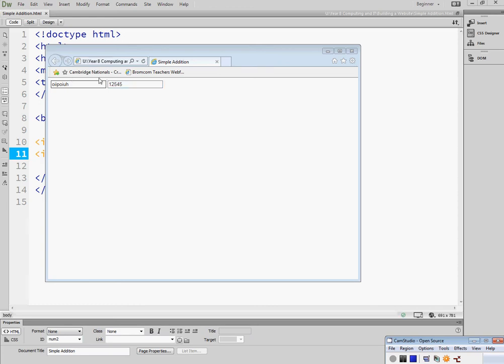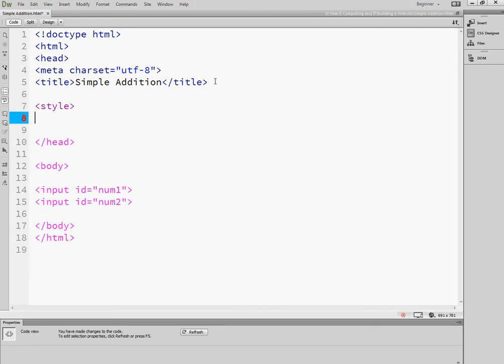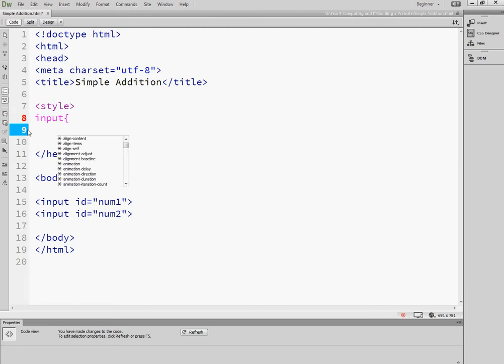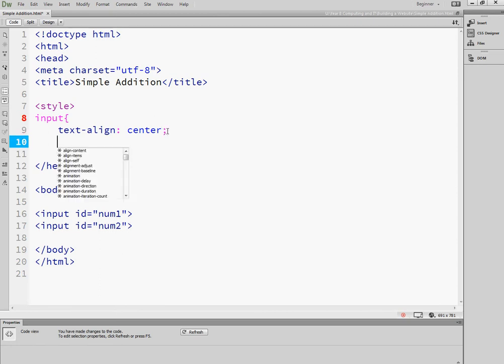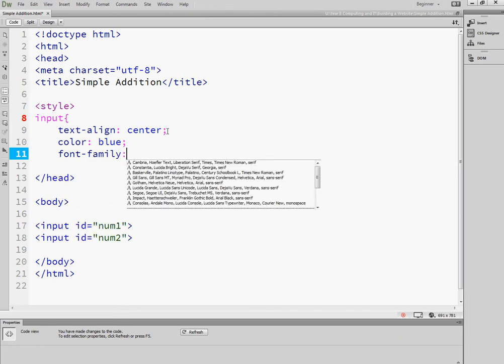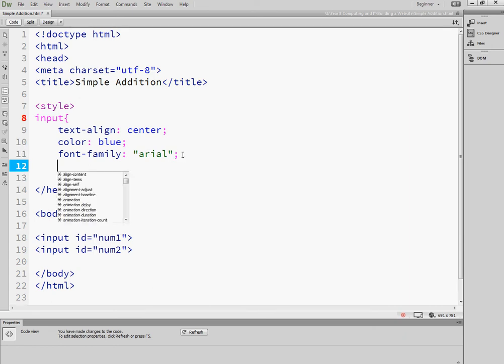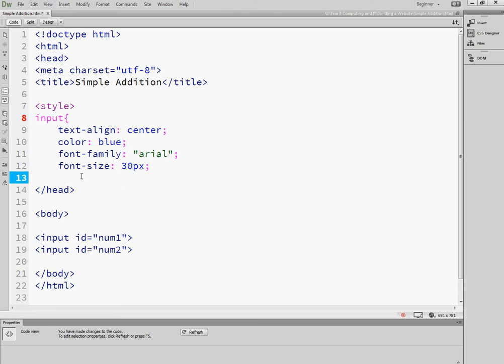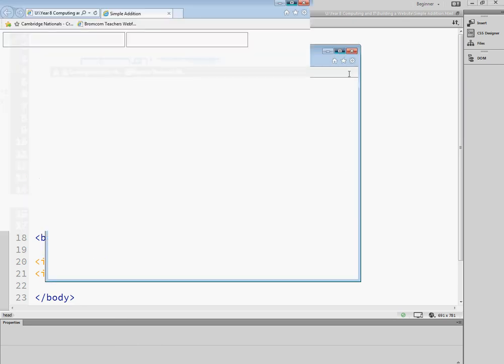Using Javascript for simple addition part 3